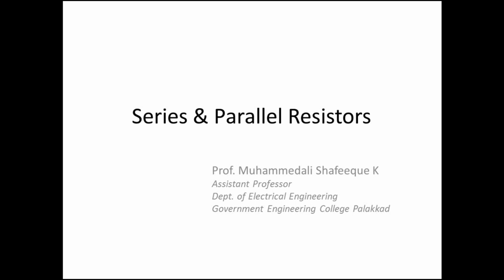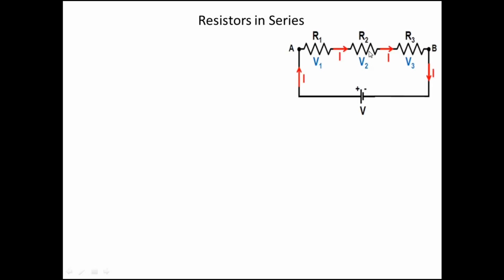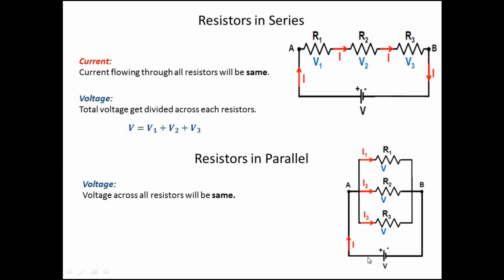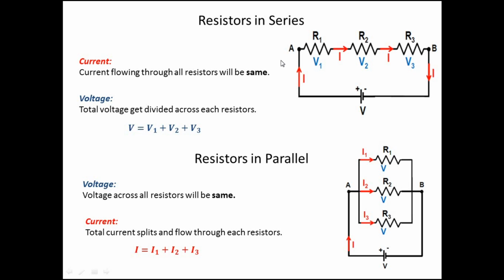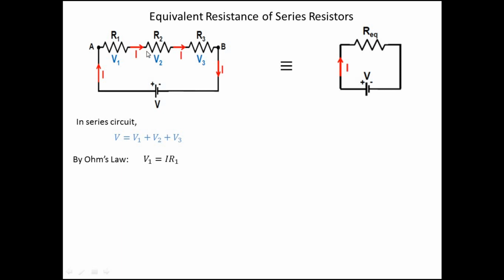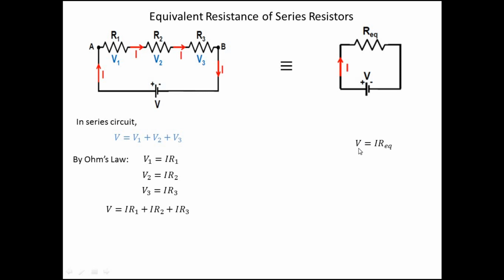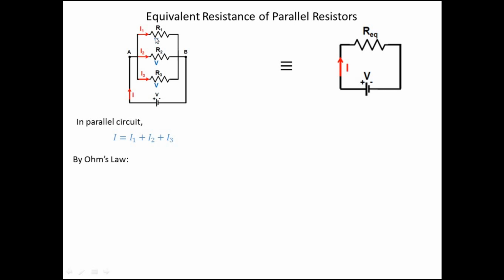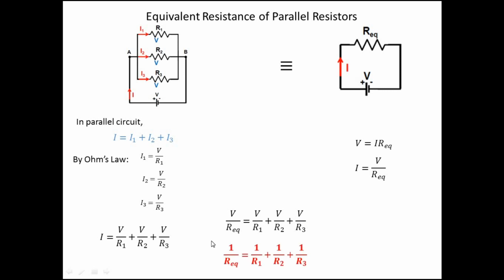Series & Parallel Connections of Resistors